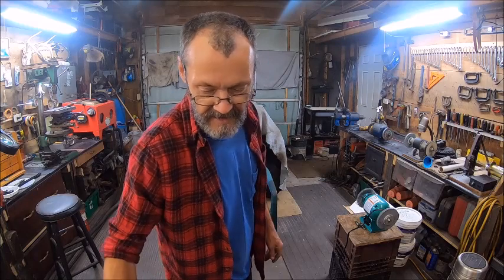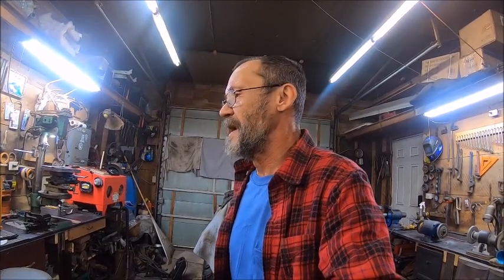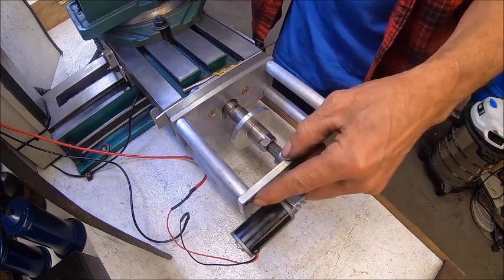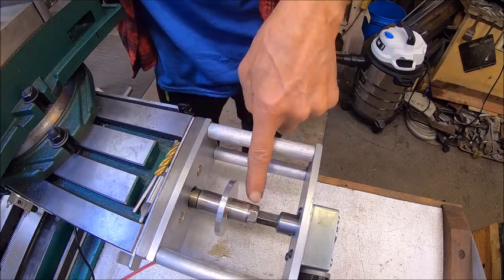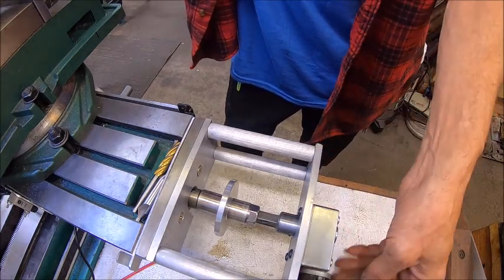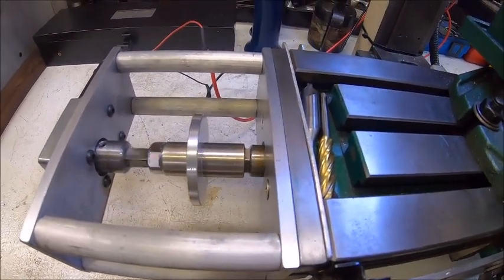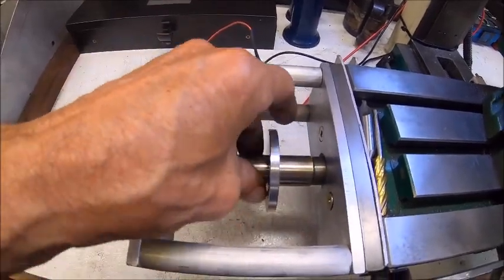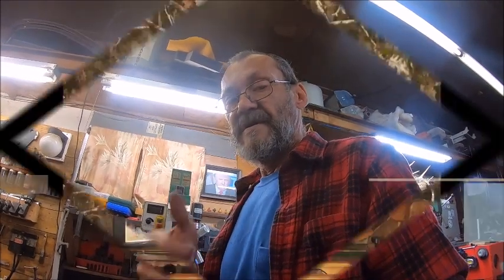grizzly g0758 gets a DIY power feed part 2